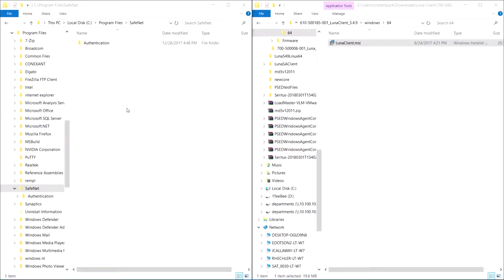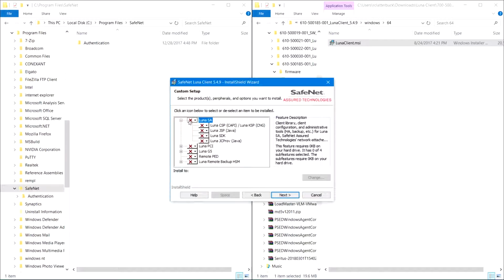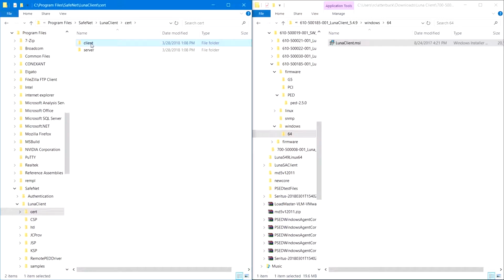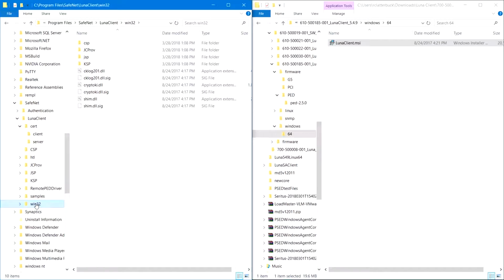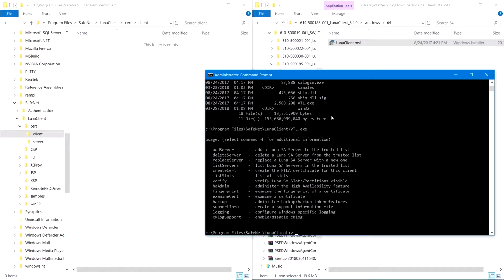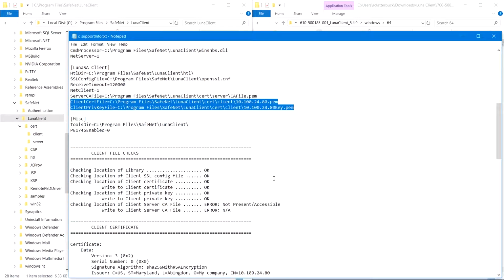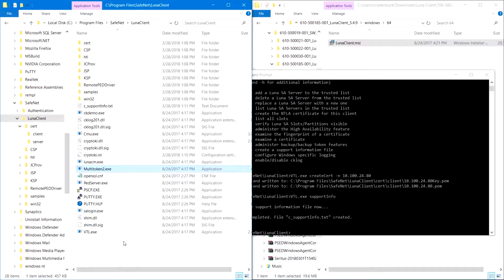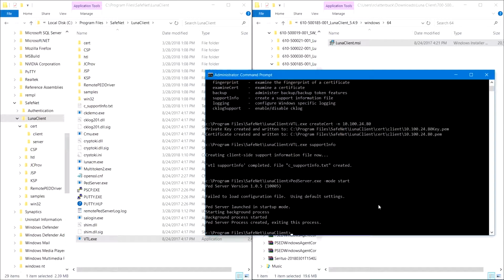Windows Luna Client Installation and Components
In this installment of SafeNet AT's How-to Video series, Rob will demonstrate how to install Windows Luna Client.